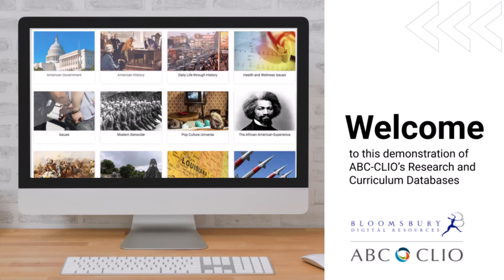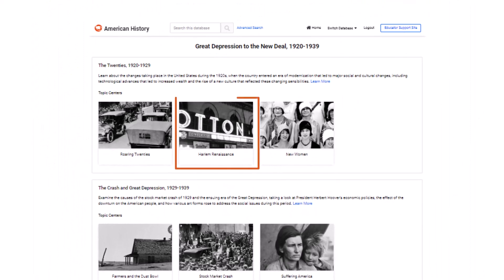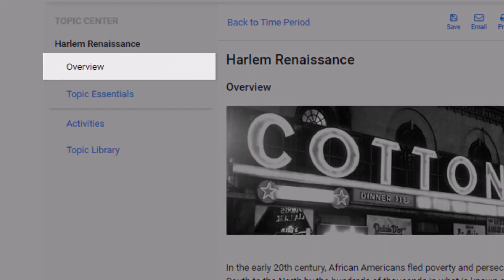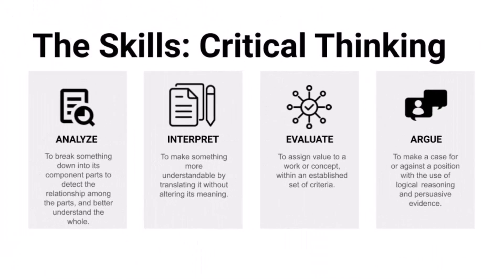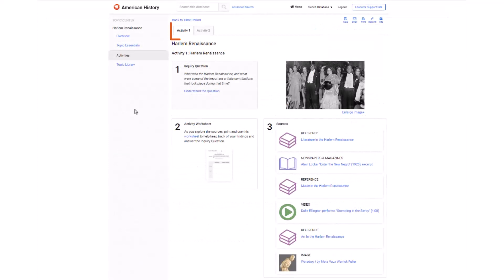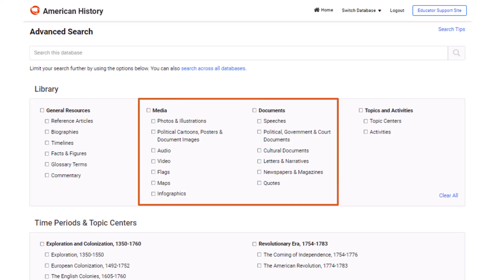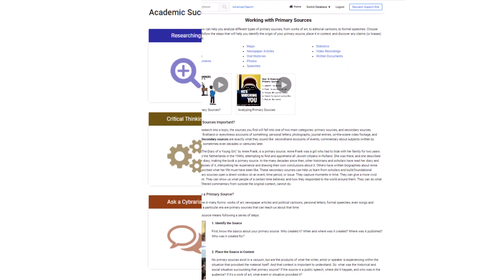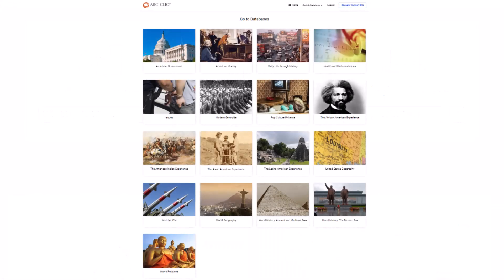School Databases from Bloomsbury/ABC-CLIO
This video outlines the key features and applications of Bloomsbury/ABC-CLIO databases for schools, including the ways the databases support curriculum development, classroom instruction, and student research.